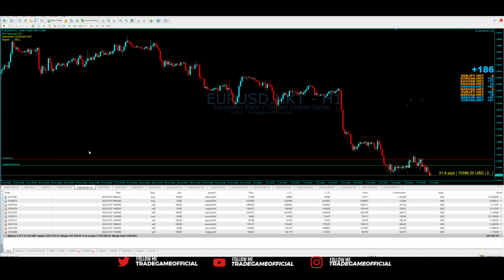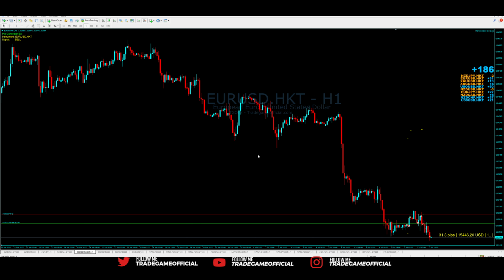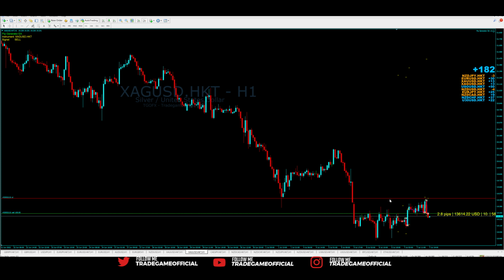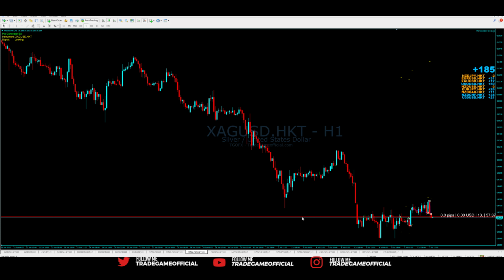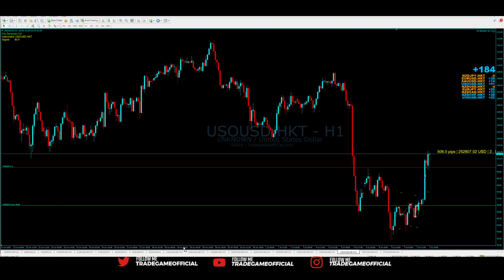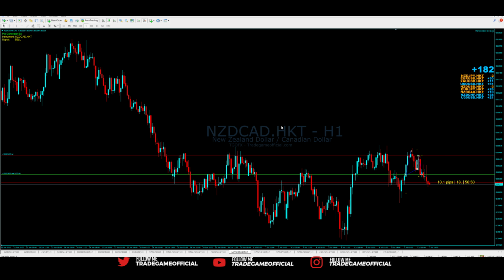Pip Generator Naked Chart Trading System.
Tradegameofficial.com

👉Instagram.com/tradegameofficial